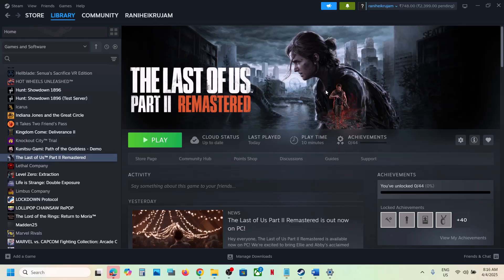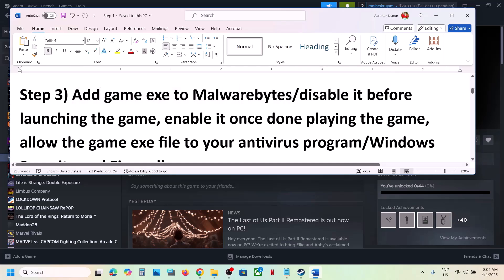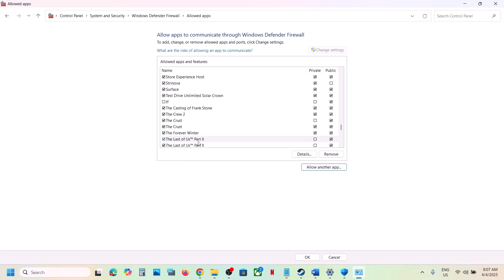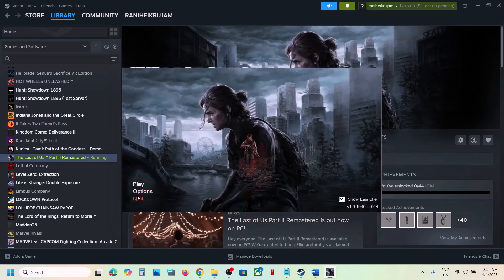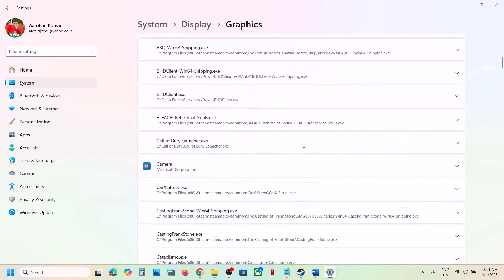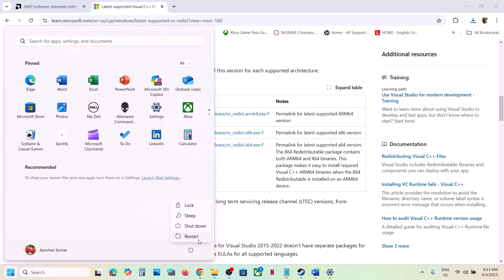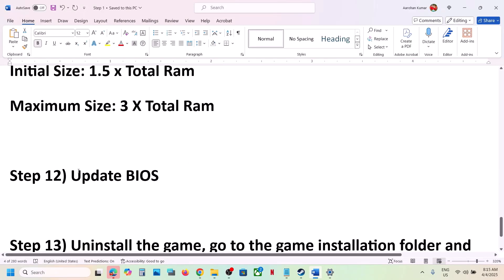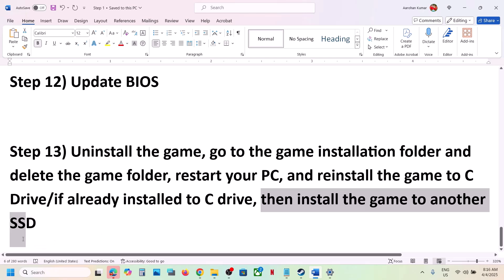Fix The Last of Us Part II Remastered Black Screen Issue On PC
How To Fix The Last of Us Part 2 Remastered Black Screen Issue On PC
Step 1) Install AMD Adrenalin Edition 25.3.2 Optional Update
Step 3) Add game exe to Malwarebytes/disable it before launching the game, enable it once done playing the game, allow the game exe file to your antivirus program/Windows Security and Firewall
Step 5) If able to launch the game Turn off Frame Generation, Nvidia Reflex low latency and Dynamic Resolution Scaling